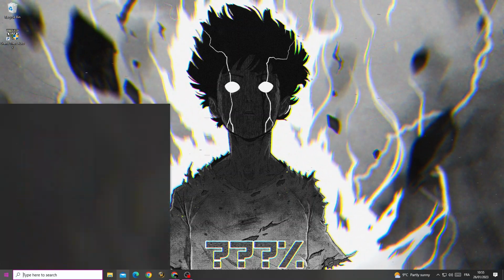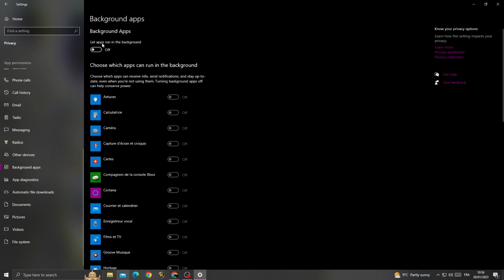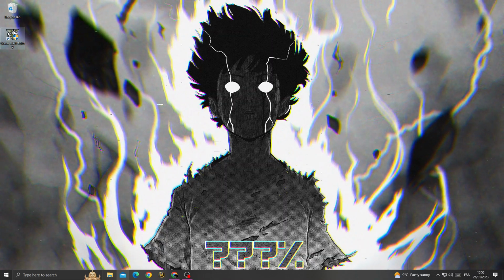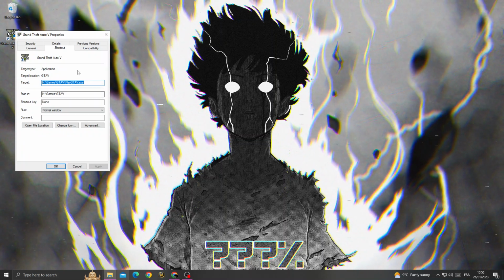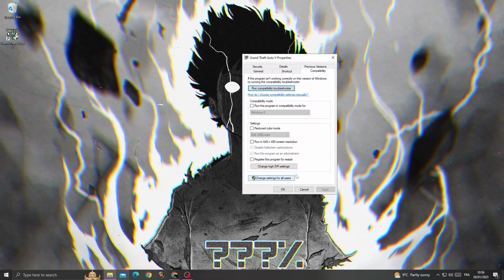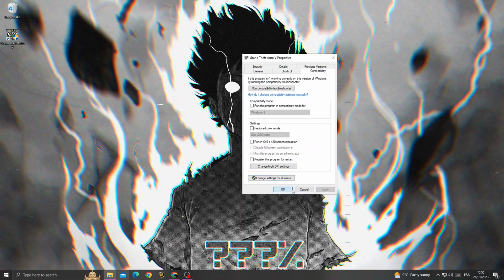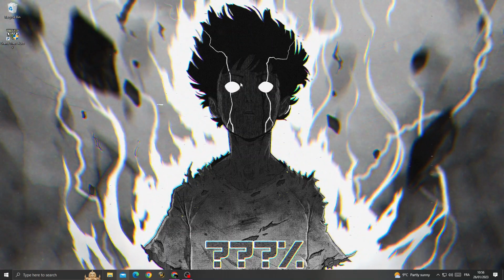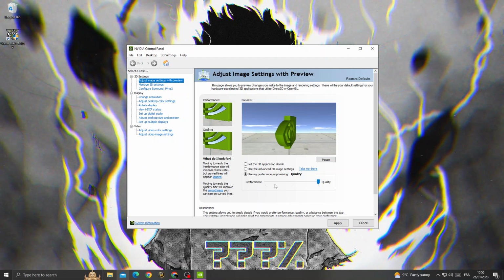GTA 5 – How to Fix GTA V Not Launching! | Complete 2023 Guide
in this video we discuss :